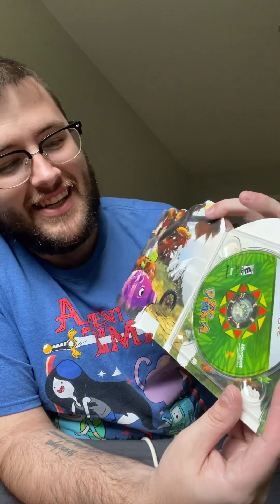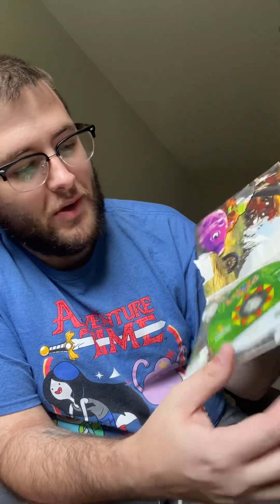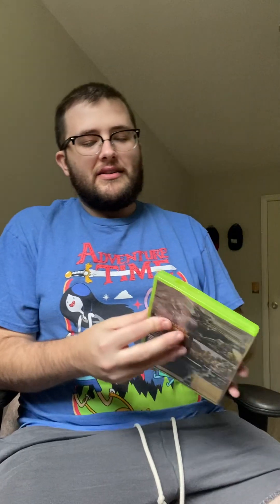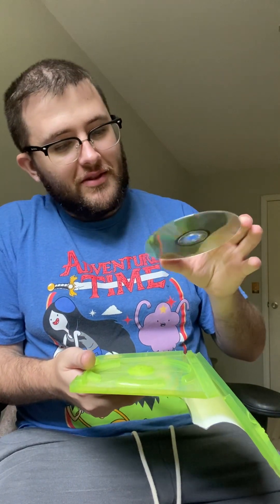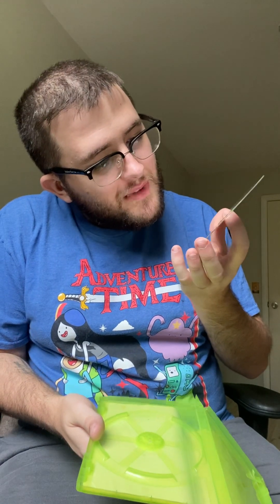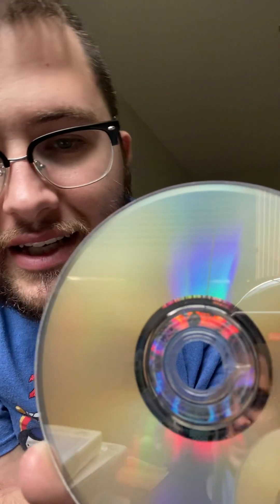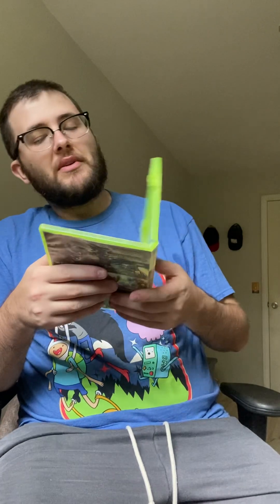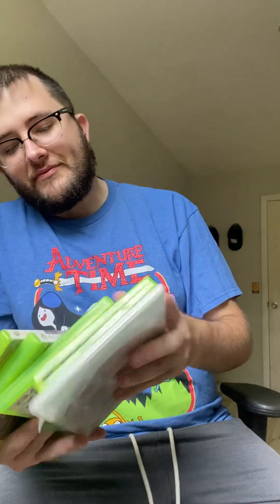Loved Again Media Video Game Unboxing..is it worth it?